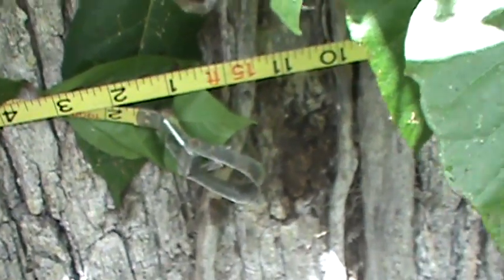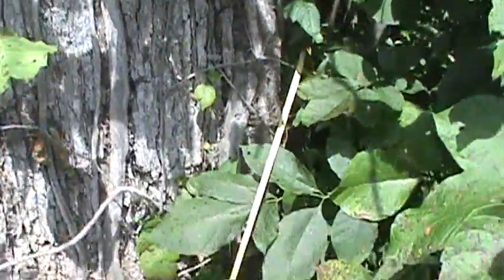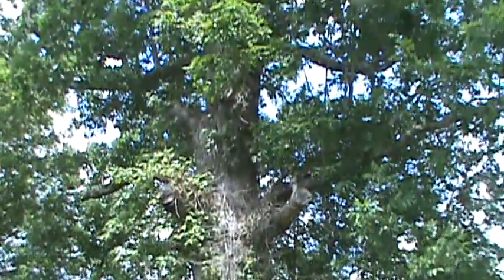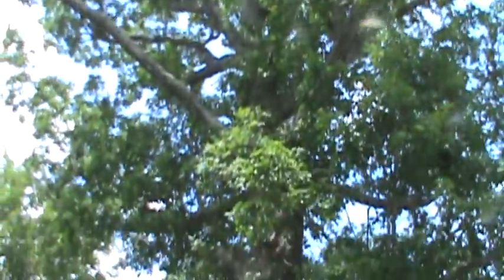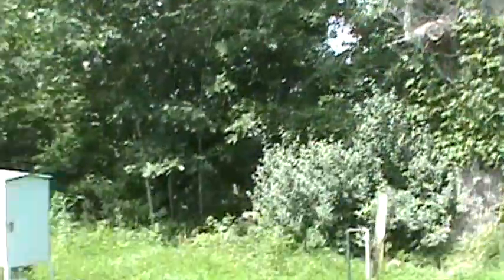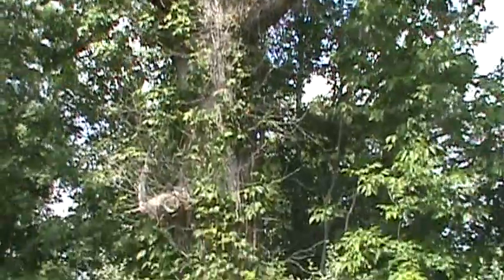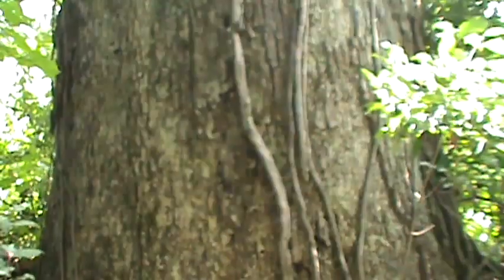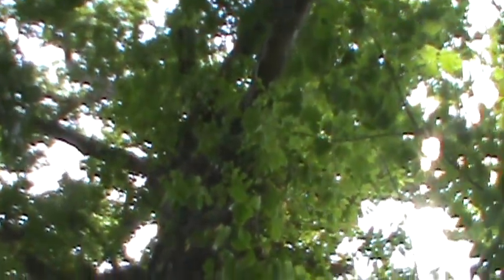Giant White Oak tree video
Very large White Oak tree video around my house.  It is around 5 feet and diameter and has a huge crown.